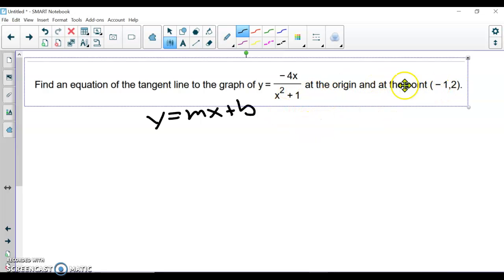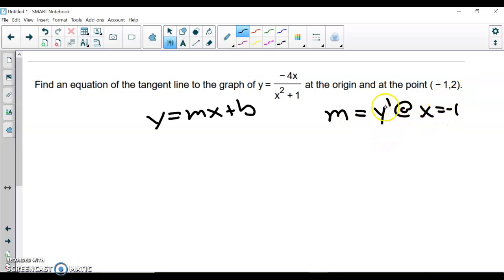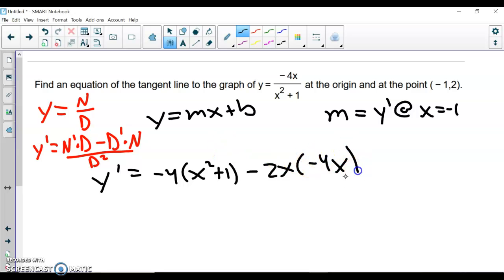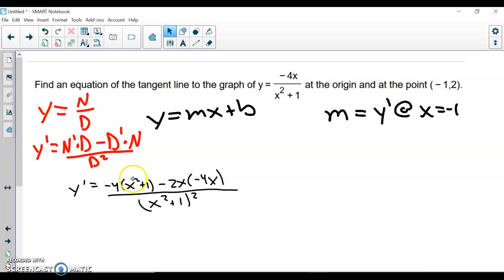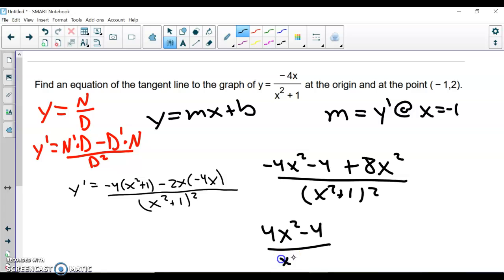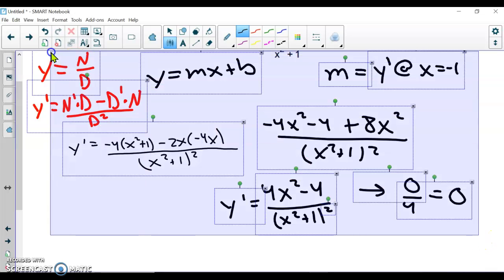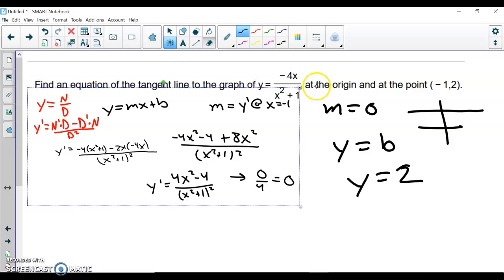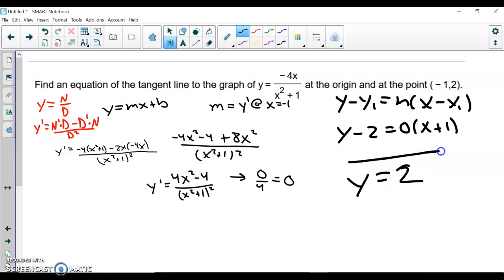tangent line quotient rule